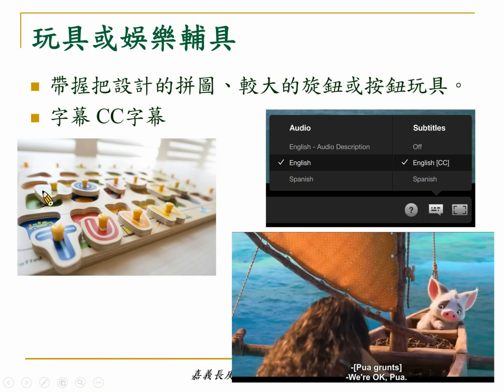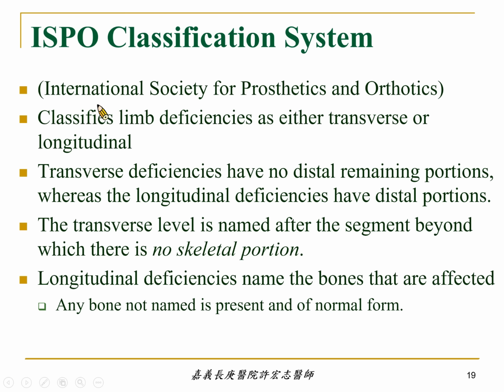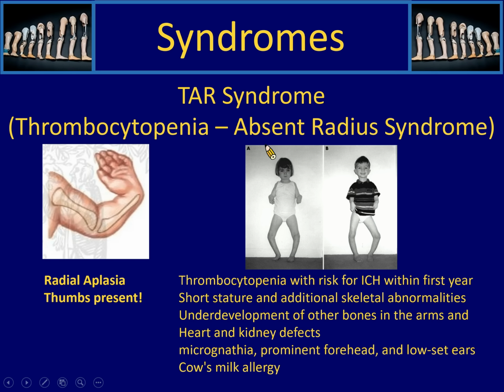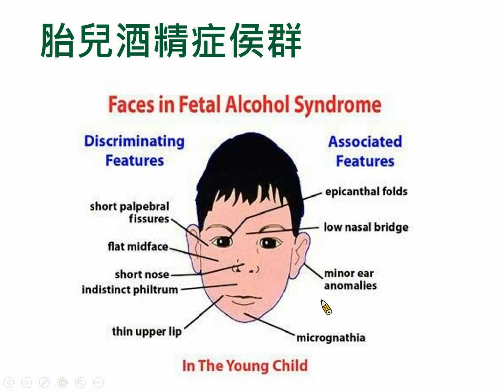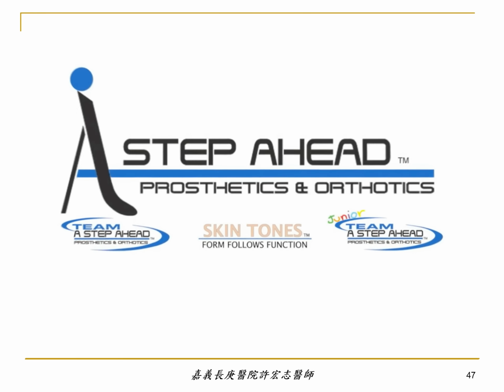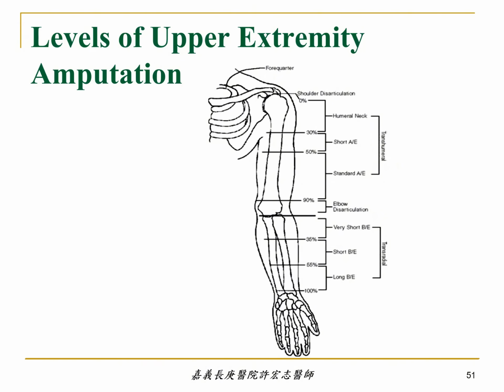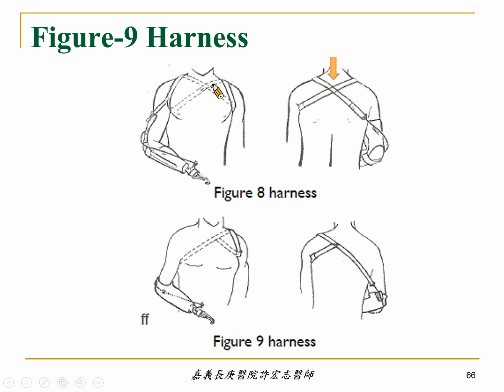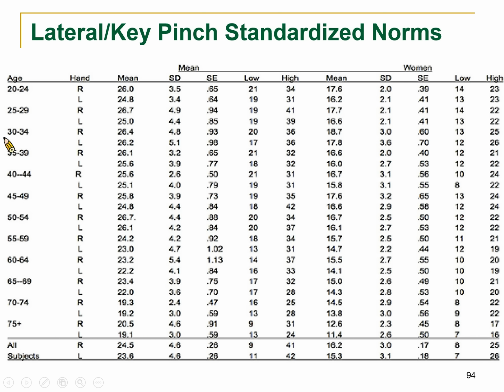常用上肢肢裝具:評估與適配(全英文講課)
長庚大學早期療育研究所
特殊需求兒童療育評估介入與實務
許宏志 主任醫師 醫學博士
嘉義長庚紀念醫院復健部 台中仁愛醫院復健科